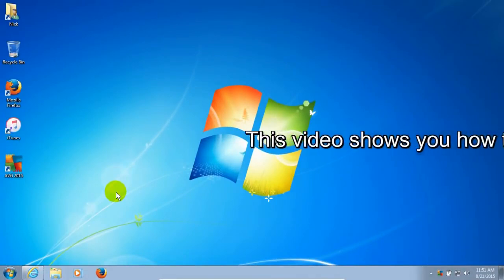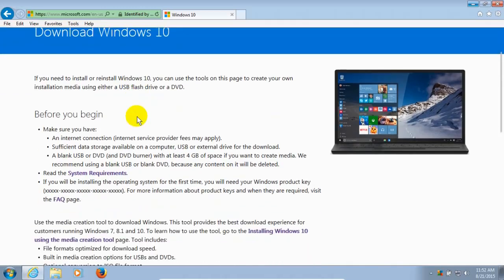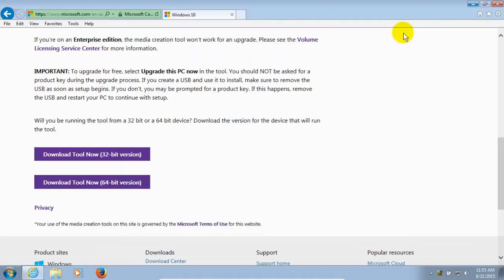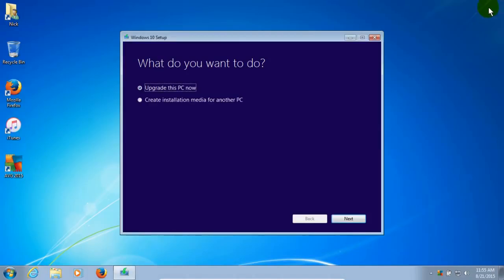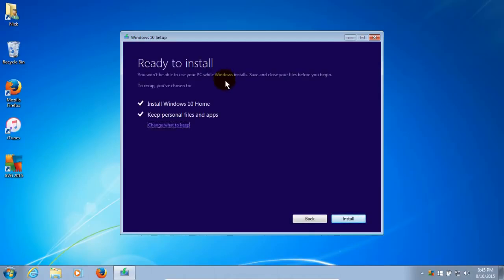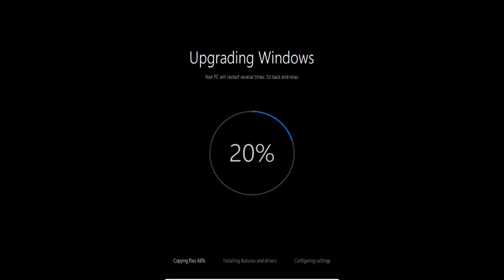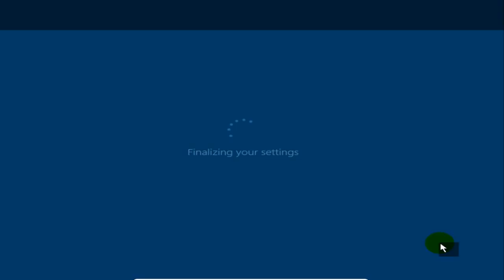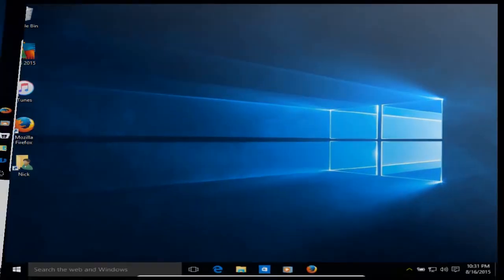Windows 10 upgrade from Windows 7 for FREE